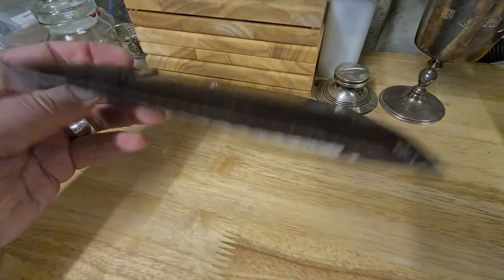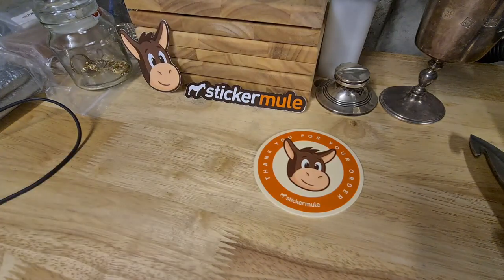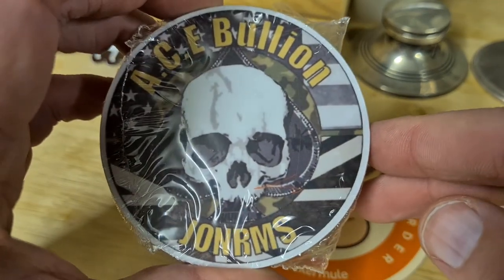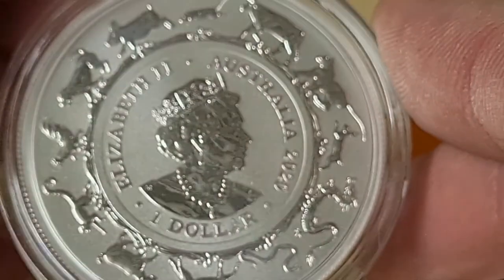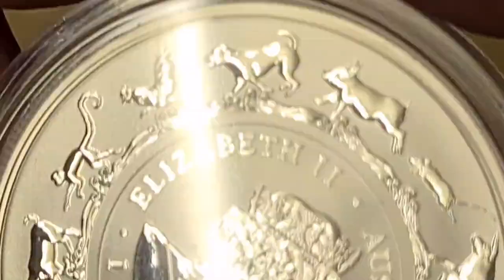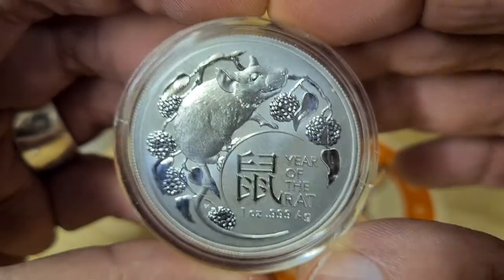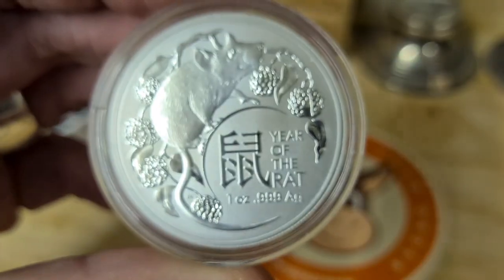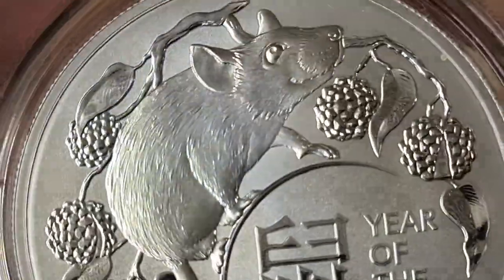Ace Bullion, And Another Coin Review.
Special thanks go out to Silver Trader for the ongoing support and a great friend.